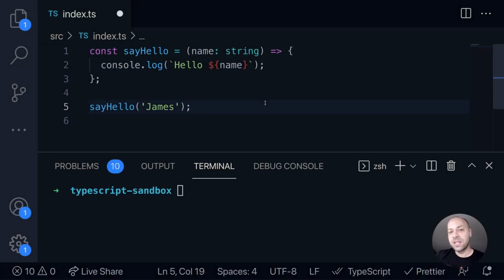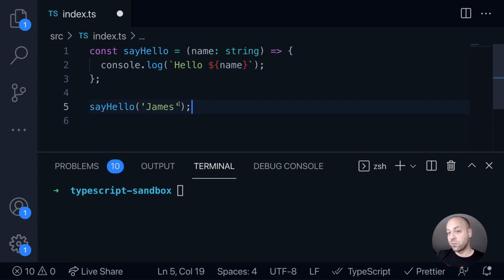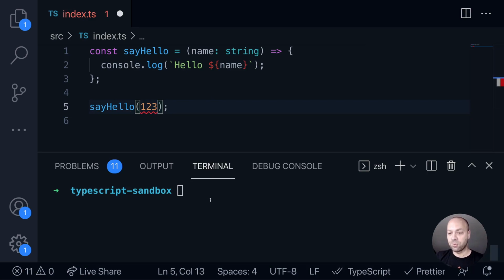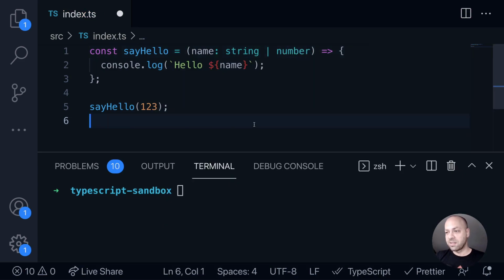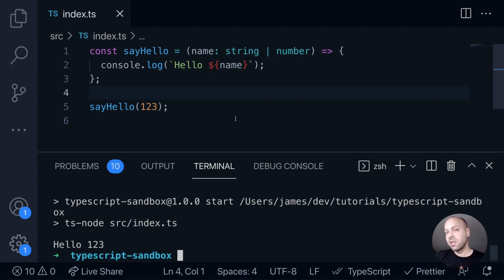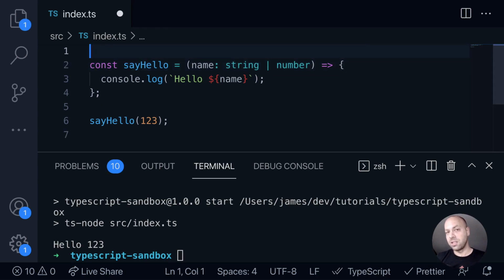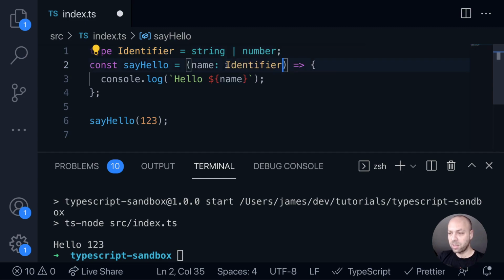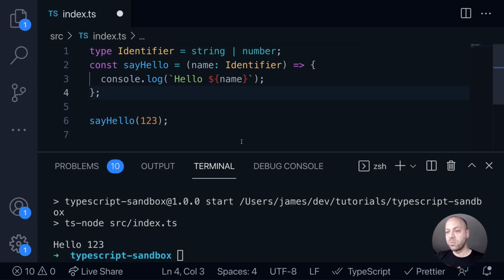DevTip Daily: Using multiple TypeScript types